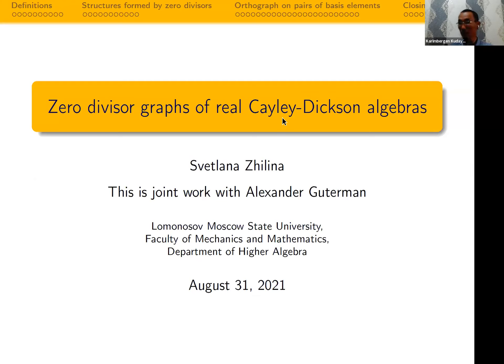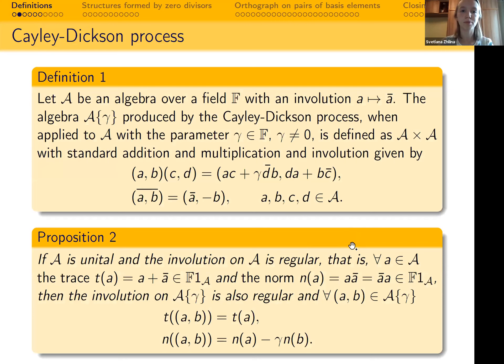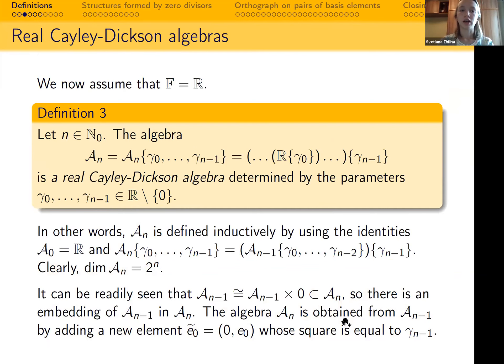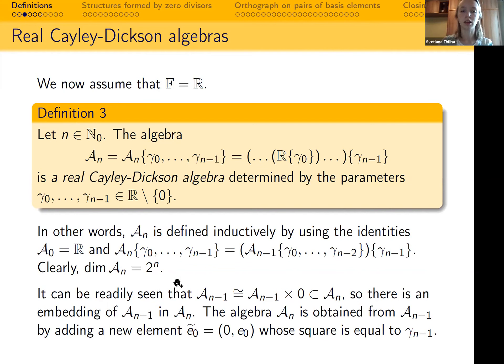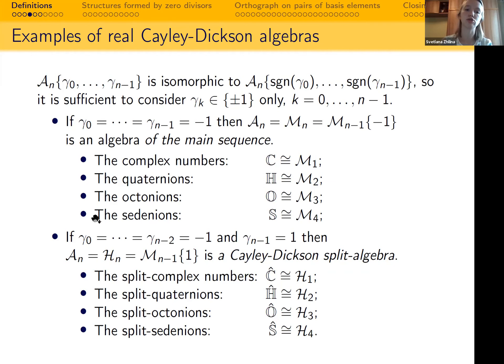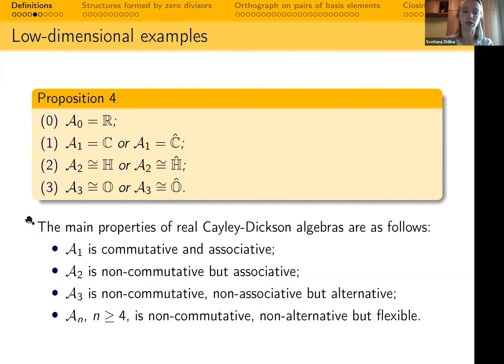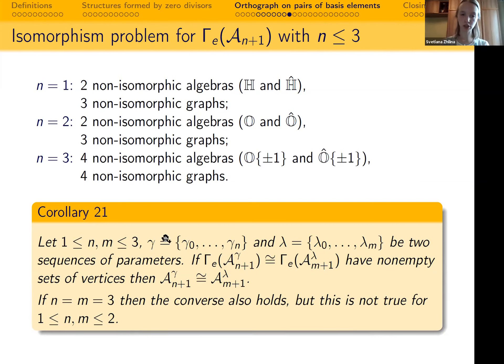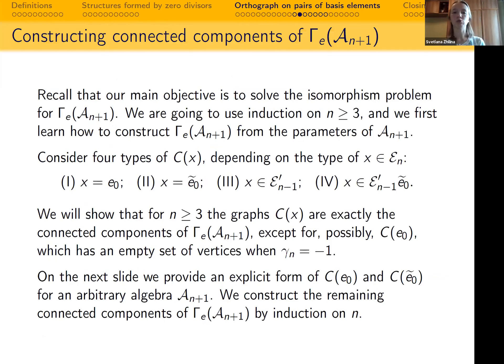Day 02a Svetlana Zhilina Zero divisor graphs of real Cayley Dickson algebras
Due to the non-alternativity of Cayley-Dickson algebras with dimension at least 16, there appear zero divisors which are hard to study and to classify, except for some particular cases. At present most of the authors restrict their attention to the algebras of the main sequence where all parameters which determine the Cayley-Dickson construction are assumed to be equal to -1. We mention in particular the works by Moreno and Biss, Dugger, and Isaksen. Moreno's key idea was to study doubly alternative zero divisors, that is, such elements that their components are both alternative elements of the previous algebra. This notion was then extended to the Cayley-Dickson split-algebras and led to similar results. The talk is devoted to zero divisors in arbitrary real Cayley-Dickson algebras whose components satisfy some additional conditions on the norm and alternativity. We are interested in the patterns which they form in orthogonality and zero divisor graphs, and these patterns appear to be hexagonal. In the case of the algebras of the main sequence, these hexagons can be extended to the so-called double hexagons. The vertices of a double hexagon have a convenient multiplication table which has a block structure. The talk is based on a joint research with Alexander Guterman (Lomonosov Moscow State University, Moscow, Russia).